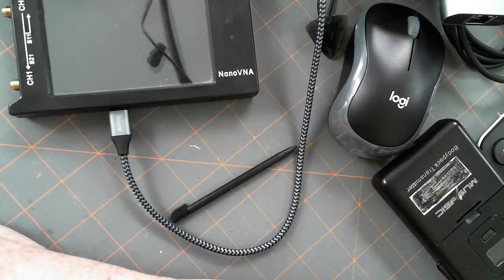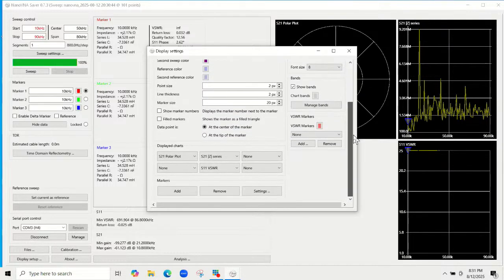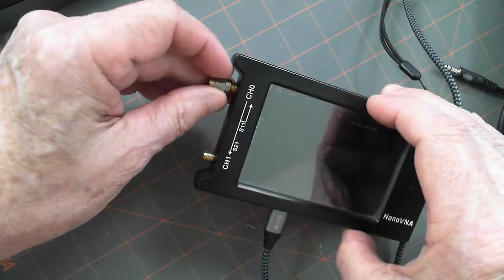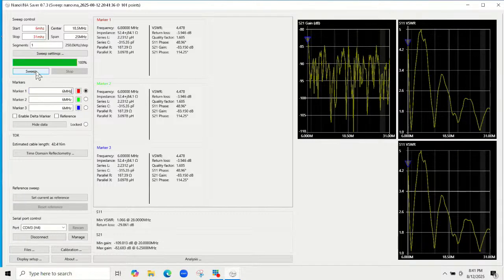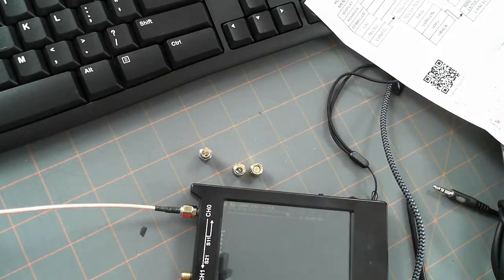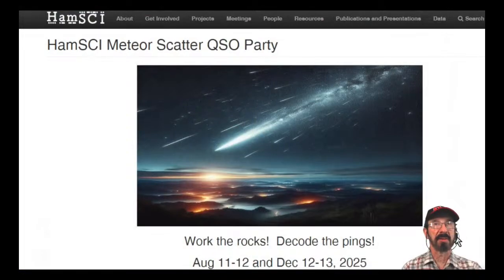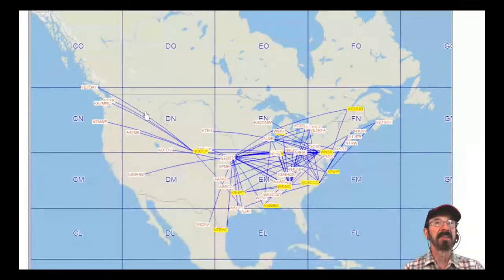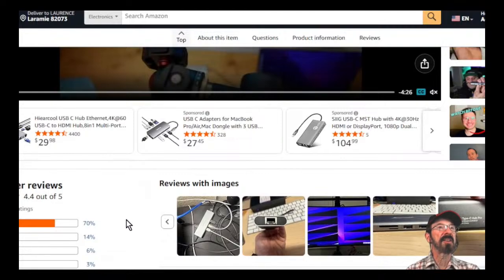Amateur Radio Roundtable Aug 12, 2025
Tonight we look at a pc program that makes the nano vna easy to control and operate. its called nano vna saver. We will demo that on the show.   Also will talk about Huntsville Al hamfest coming up this weekend.  plus more